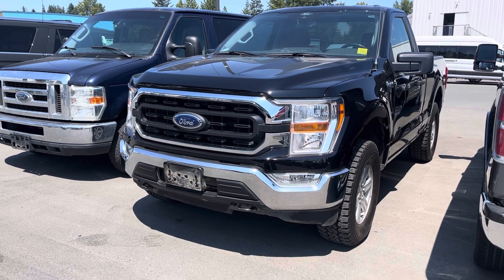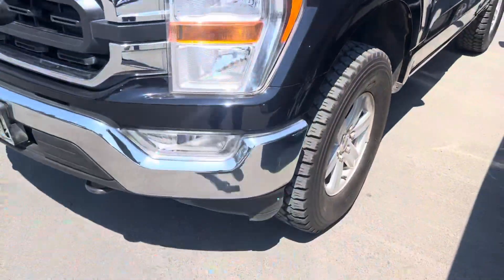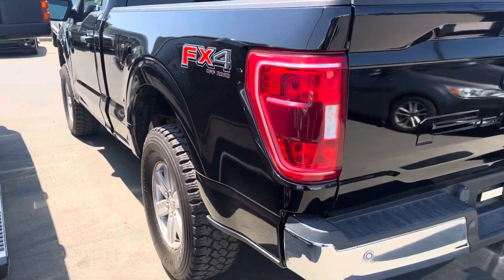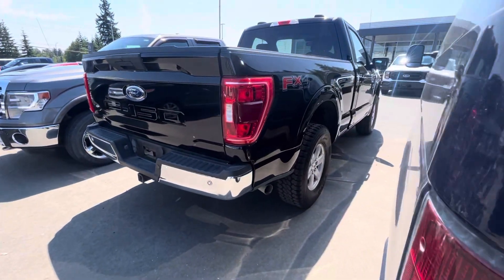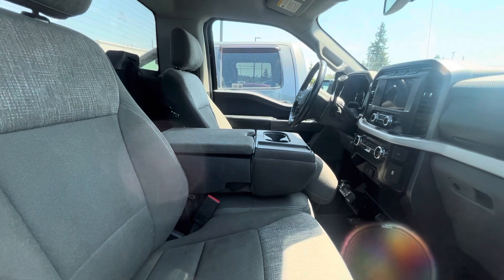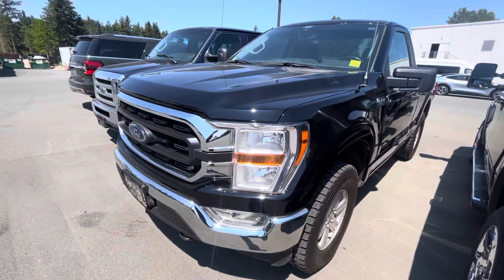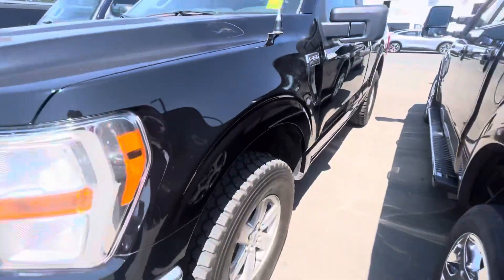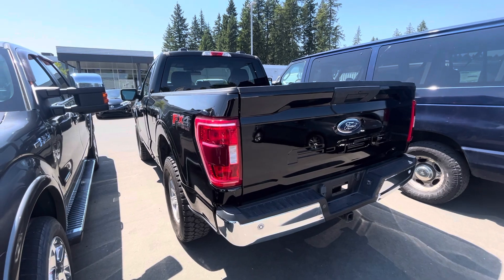2021 Ford F 150 XLT stock #56441